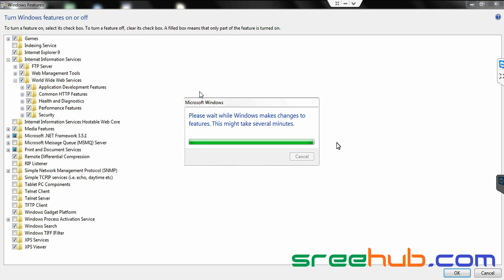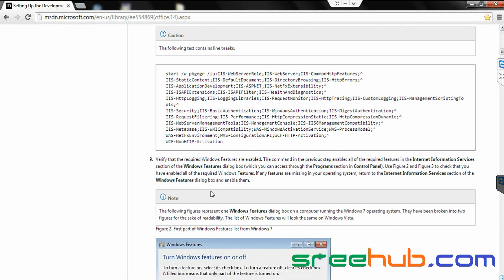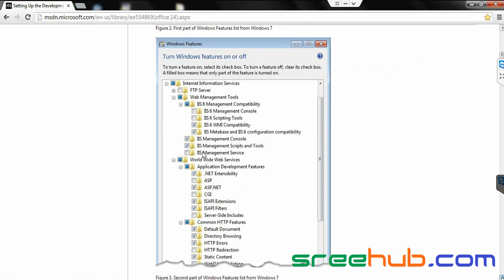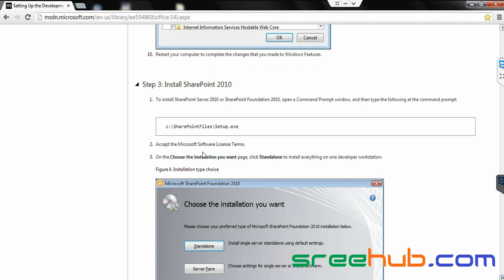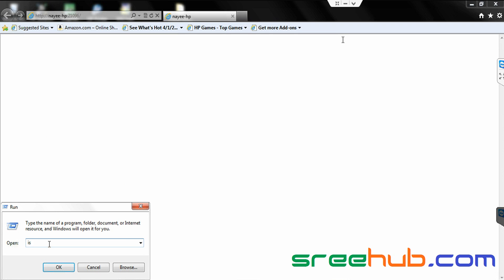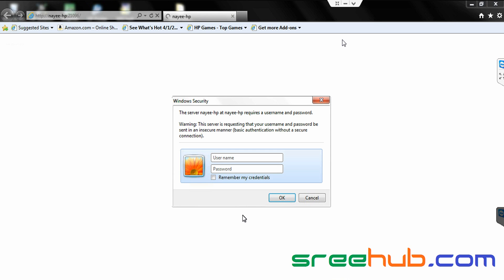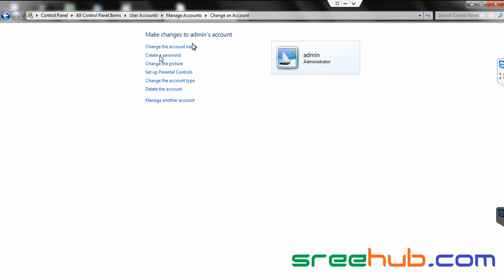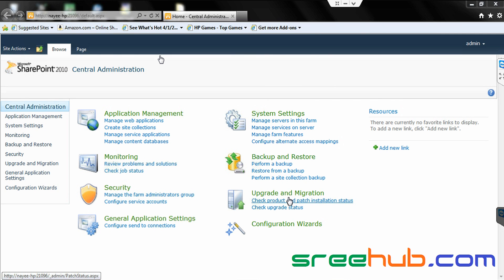1 Sharepoint Class - Setup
Site provides step by step and easy learning of various software technologies through Reading and Video tutorials. We are committed to provide learning tutorials on growing technologies in the market.